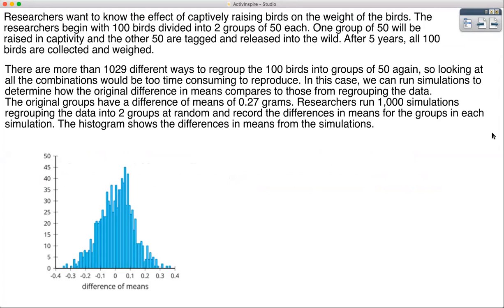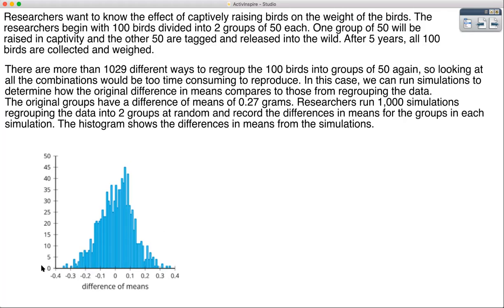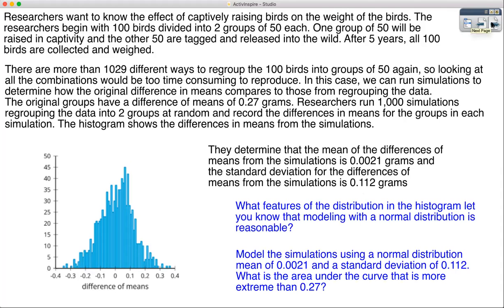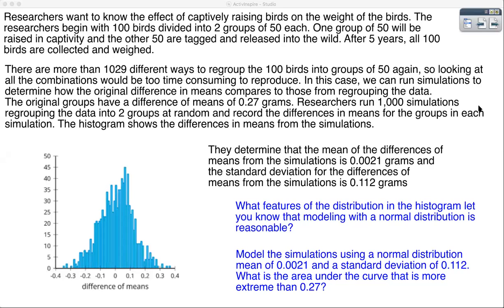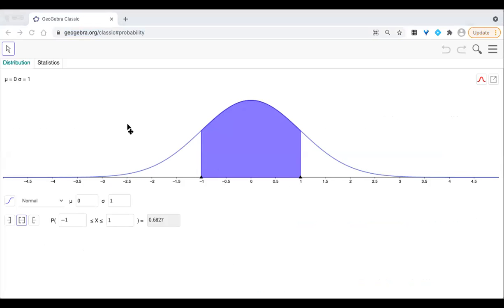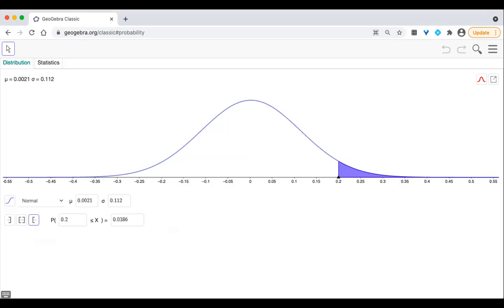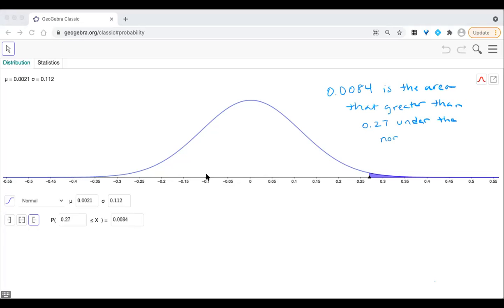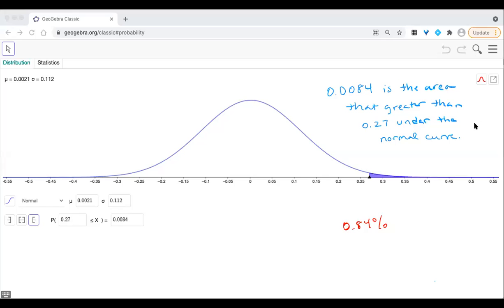Determining whether results of an experiment are significant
How can normal distributions help determine whether the results of an experiment are significant?